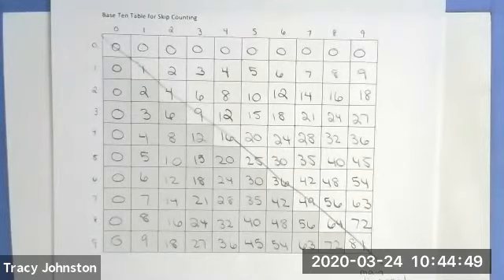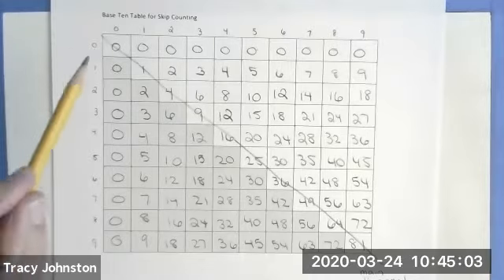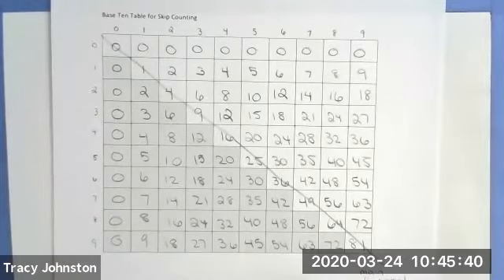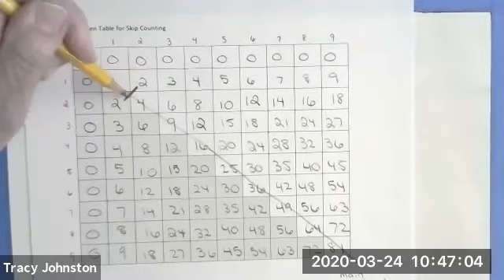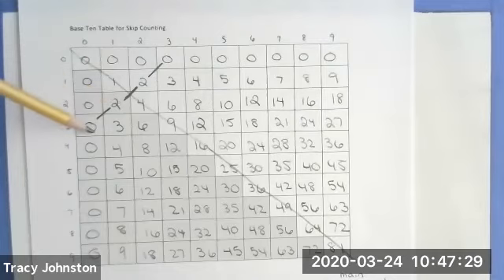M105 T2pt2 symmetry of base ten table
Shows the patterns and symmetries of multiplication in base ten.